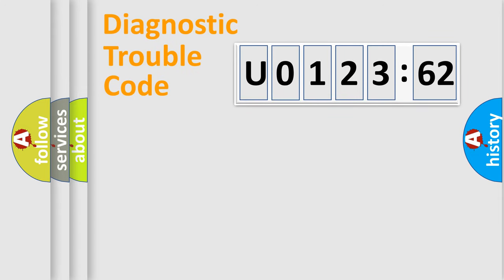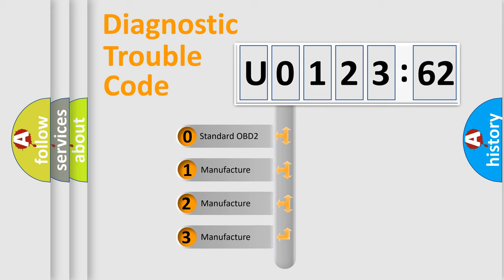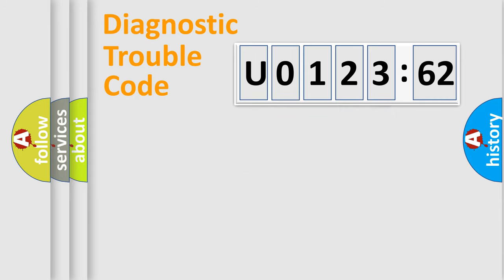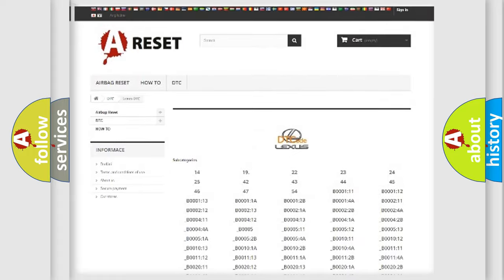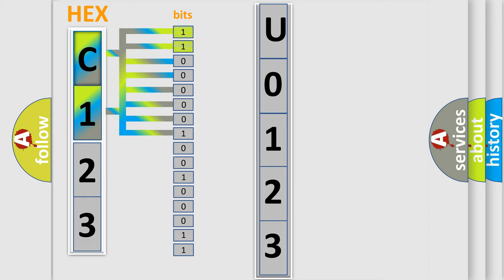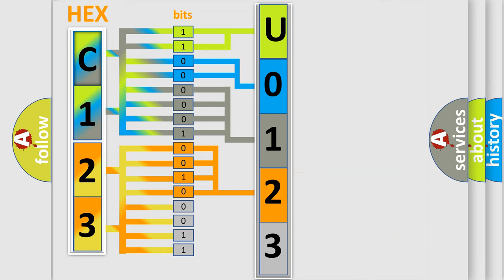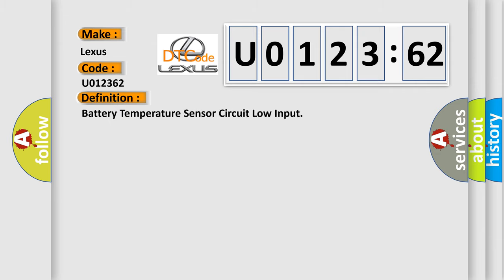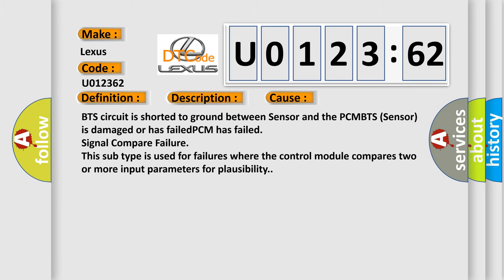DTC Lexus U0123-62 Short Explanation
Contents:
0:21 Basic DTC analysis according to OBD2 protocol standard.
1:48 Insight into programming
2:58 A diagnostically understandable description of the Diagnostic Trouble Code
3:05 Basic error definition

Make:
Lexus
Code:
U0123 62
Definition:
Battery Temperature Sensor Circuit Low Input
Description:
Key on or engine running;and the PCM detected the BTS signal indicated less than 0.30v for 3 seconds during the CCM test.
Cause:
BTS circuit is shorted to ground between Sensor and the PCMBTS (Sensor) is damaged or has failedPCM has failed
Failure Type: